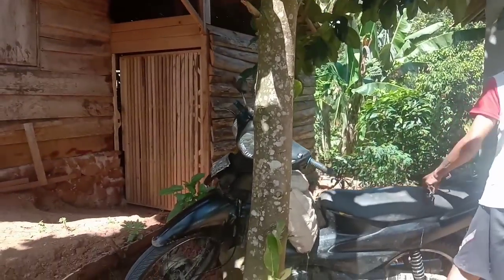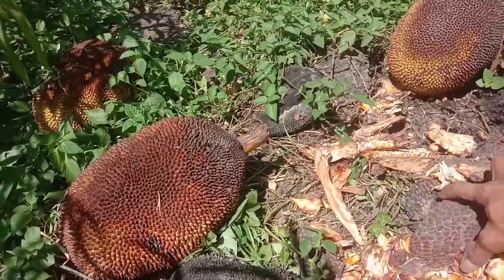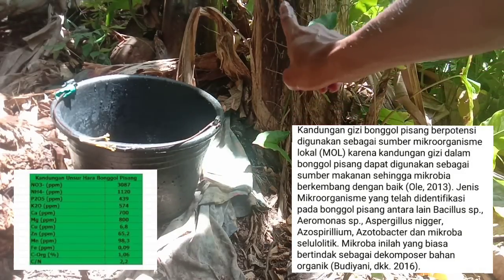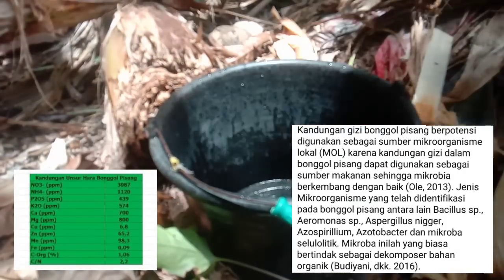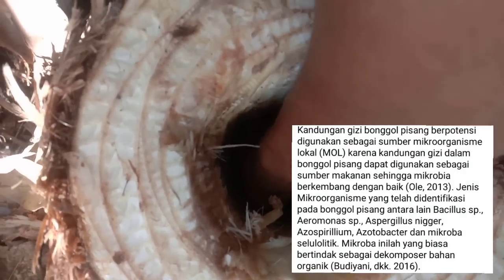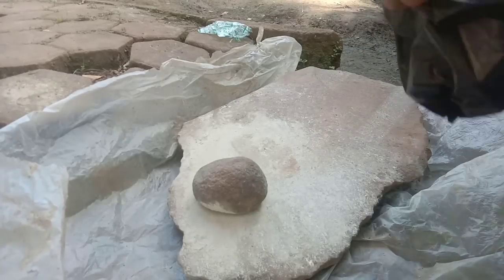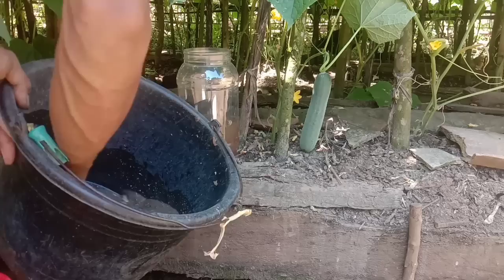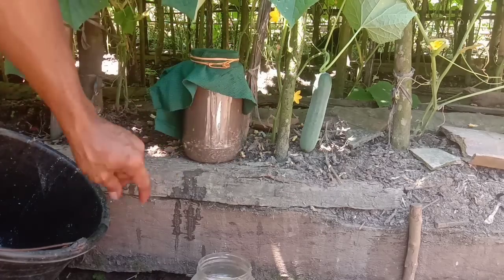IDE KREATIF MENAKJUBKAN ‼️DENGAN CARA INI, PUPUK CALCIUM NITRATE GRATIS MUDAH DIDAPAT, MAU...?